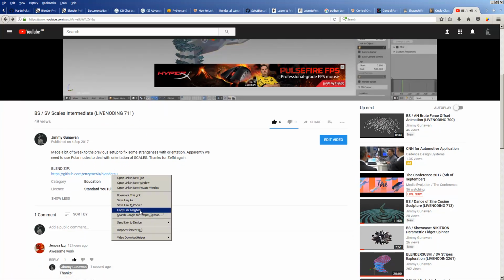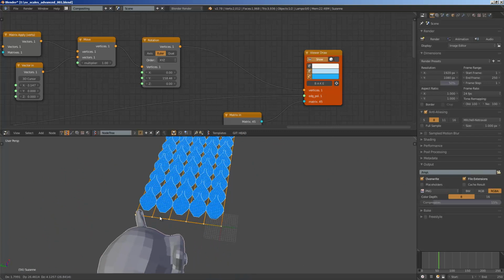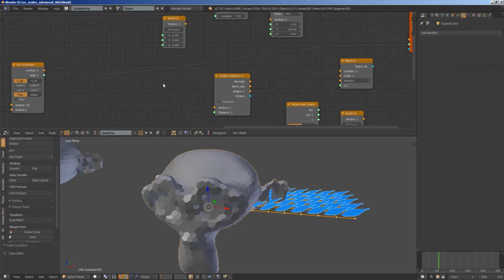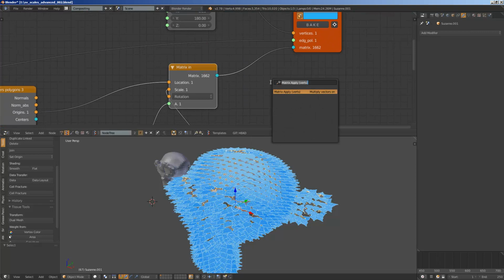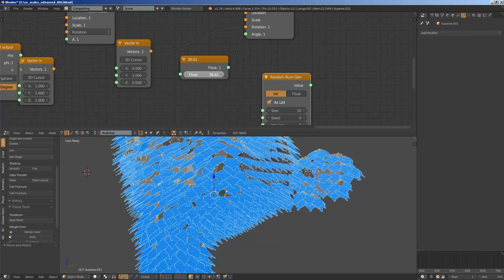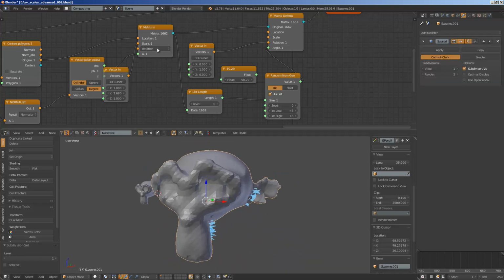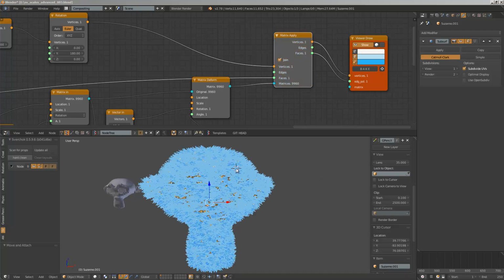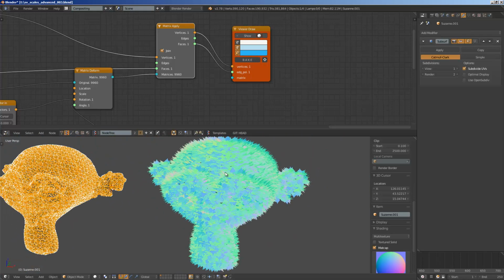BS / SV Scales Advanced (LIVENODING 712)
Further continuation from previous problem of arranging tile element 3D obejct as SCALES along another 3D object.

I am using Sverchok Add-On and Tissue Add-On for Dual Mesh functionality, and also Blender Modifier REMESH to do the tiling of equally spaced topology across 3D surface.

I do think that HAIR PARTICLES and SHADER can do similar job. But in case you need to have control over setup that is more or less like HAIR, then this might be useful for you.